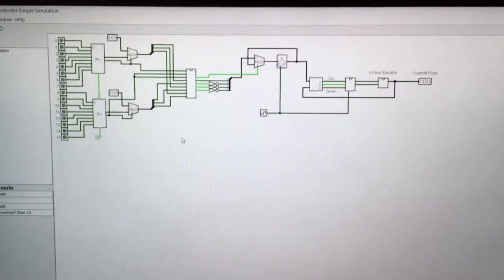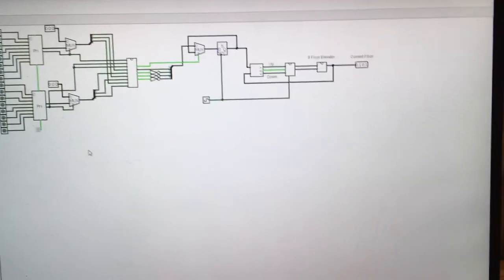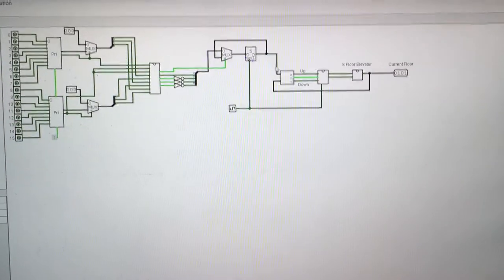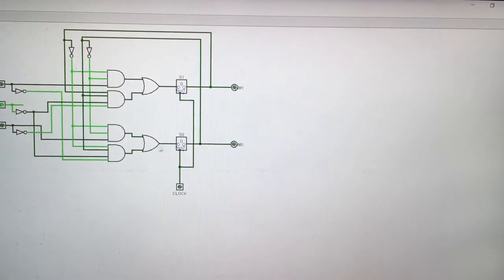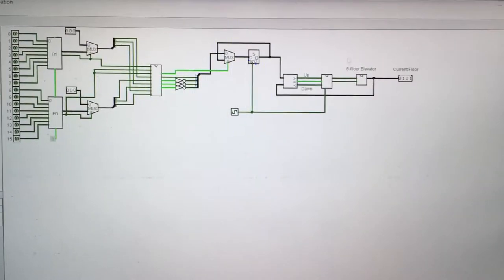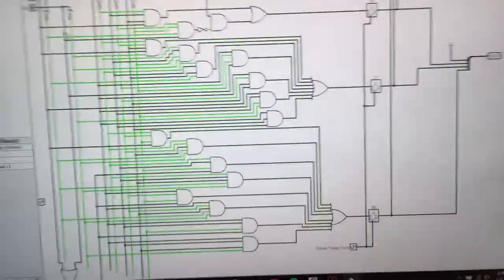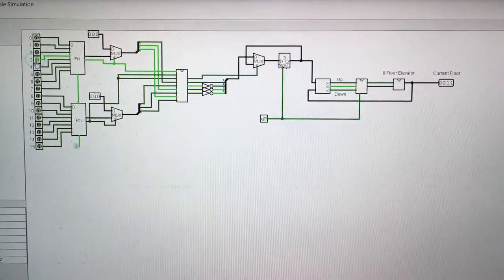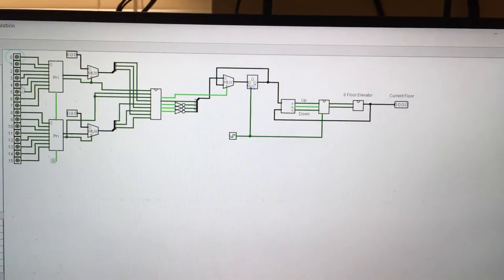DSF Lab 9 Elevator Controller FSM